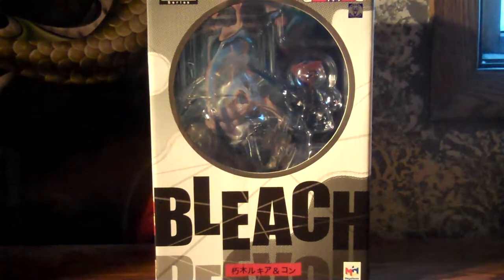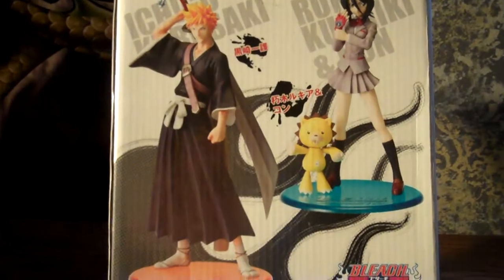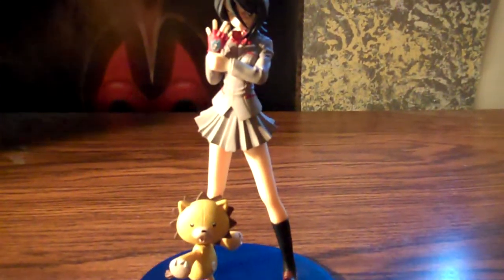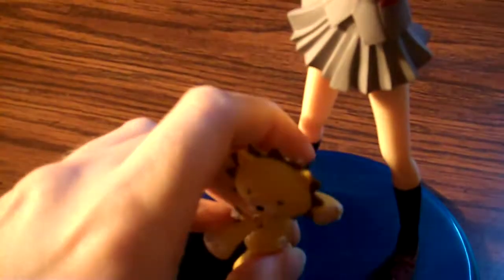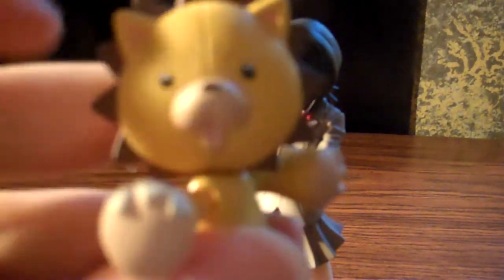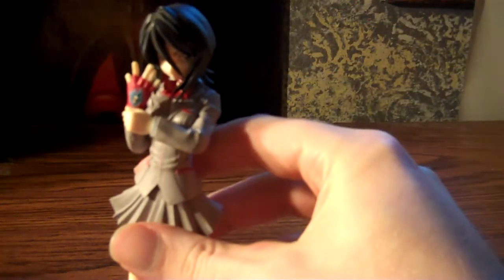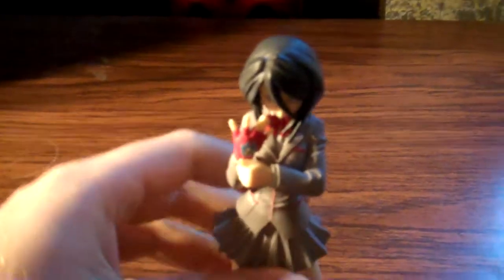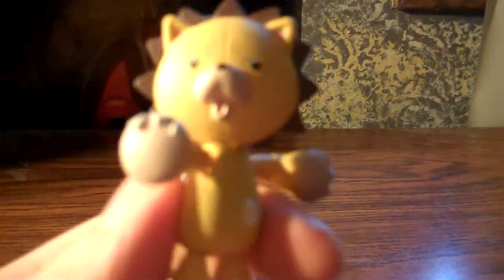Excellent Model Rukia Kuchiki & Kon Review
More Bleach reviews?  Why, yes!  This time it's Rukia Kuchiki and that mischievous little stuffed animal, Kon.